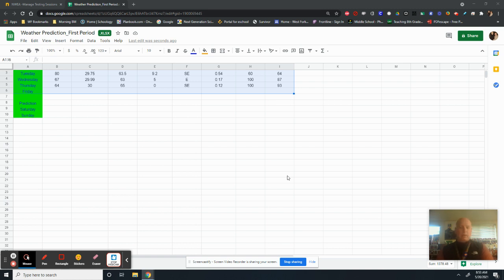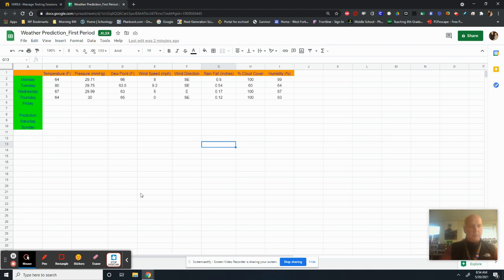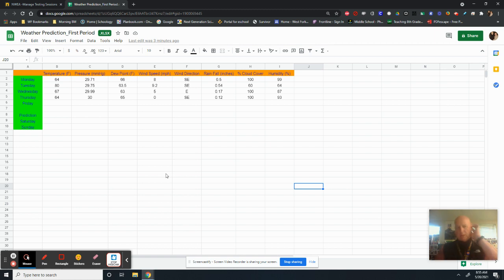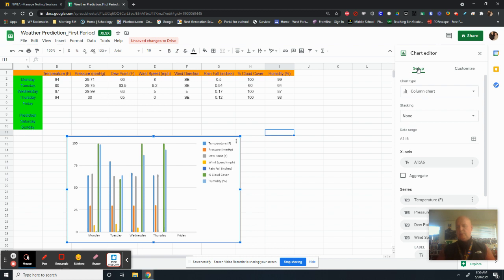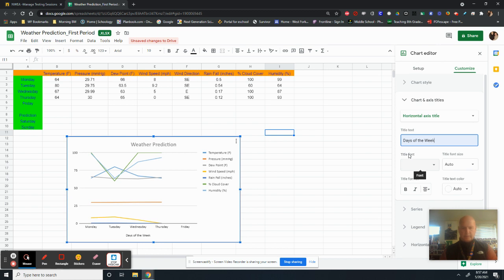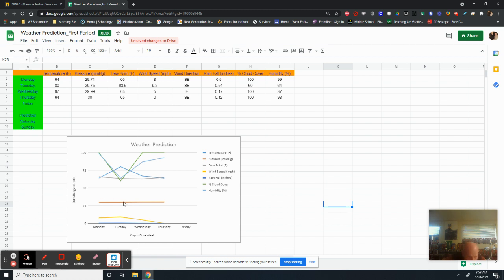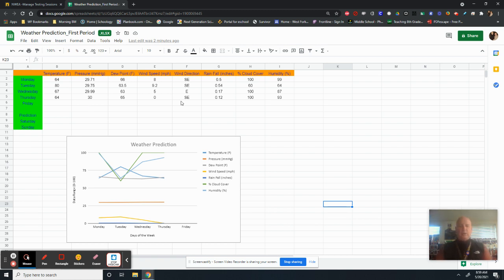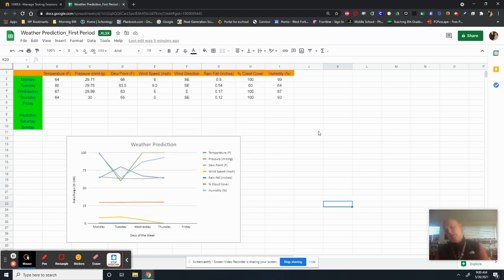Weather Prediction Video 5: May 20, 2021 9:00 AM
Use today's video to help you understand how  to manipulate the data, and also how to take the data to assist you in making a weather prediction for the weekend.